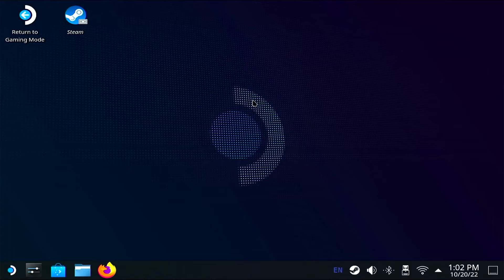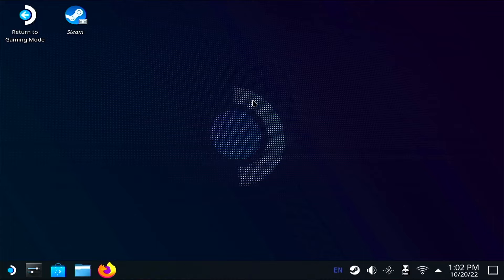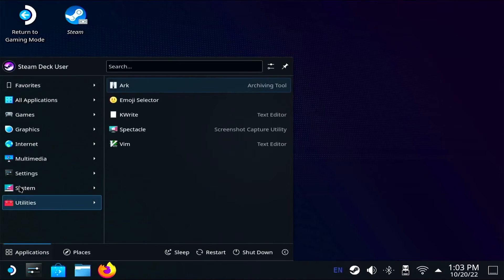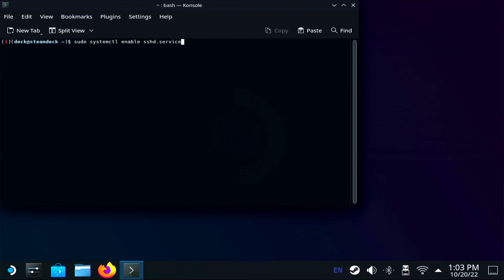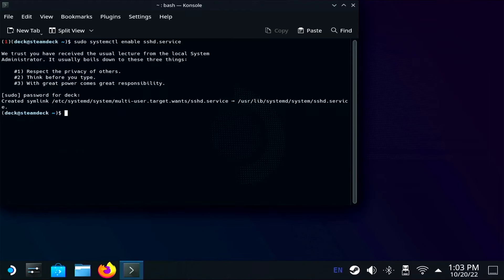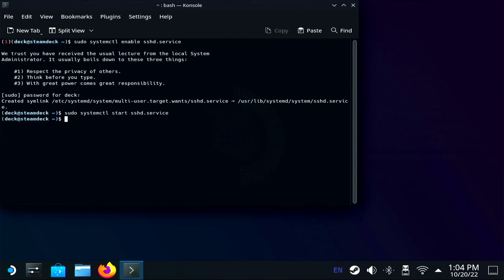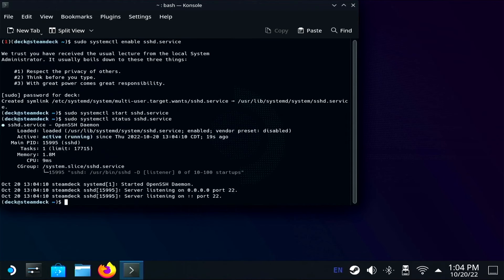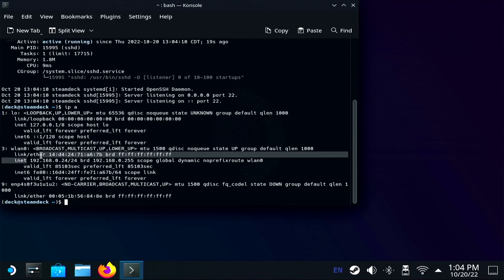Enable SSH on the Steam Deck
Enable SSH on your Steam Deck to install mods easily, manage game configs, transfer games from another linux machine and more!

Check out our Steam Deck Tutorials playlist to learn how to set your root password so you can run sudo commands.